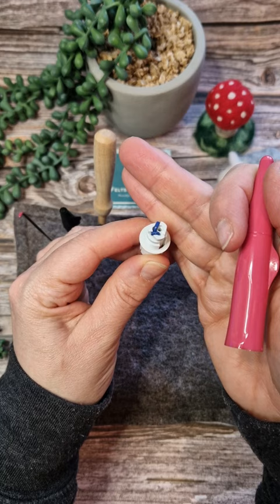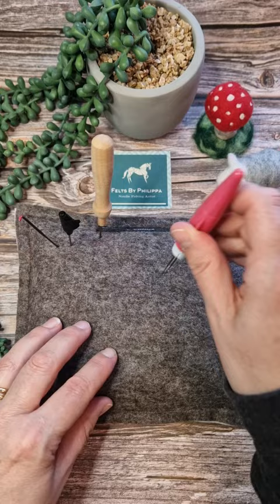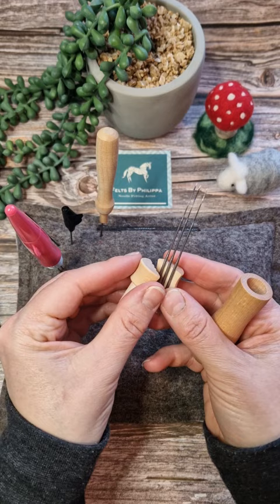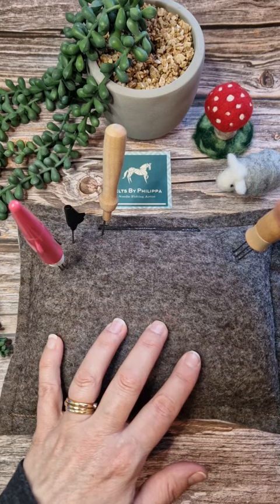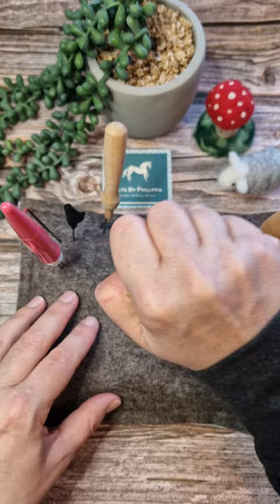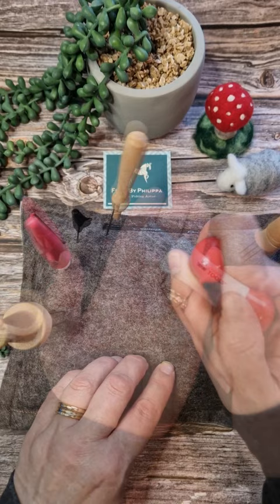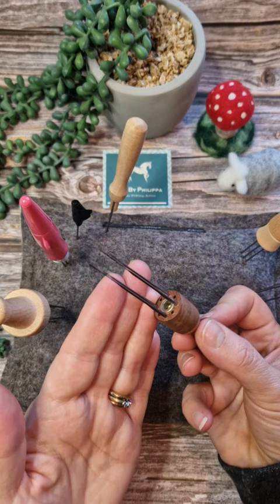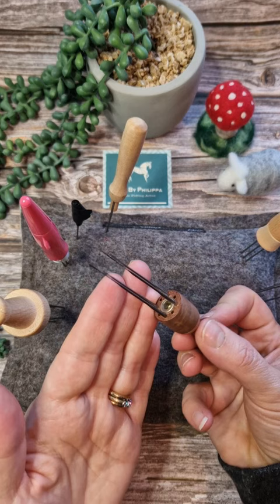Needle Holders - Which One Is Best?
💝   I am happy for you to make and sell any of the creations from my FULL tutorials BUT you must reference my business. All teaching rights remain copyright to myself, this includes but is not exclusive to PDF’s, patterns, on line courses, workshops, and the production of kits. Any breach of this will be challenged first by a polite email, then a “cease and desist” will be sent and legal advice sought before any further action. Thank you for respecting my rights as a creator and needle felting artist.

🏃‍♀️ NEEDLE FELTING SUPPLIES AMAZON US
Woolbuddy Starter Kit
Woolbuddy Mat
Wooden Awl Tool (Best tool ever!)
Needle Felting for Beginners book